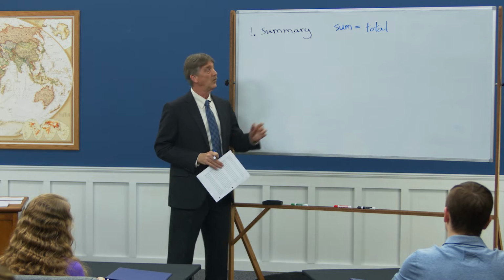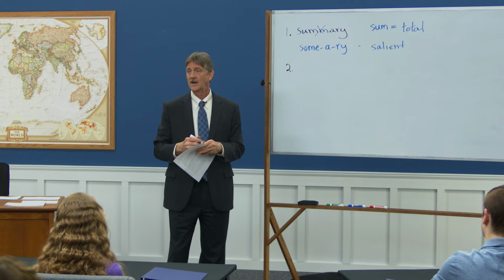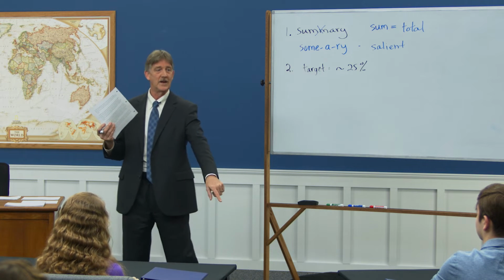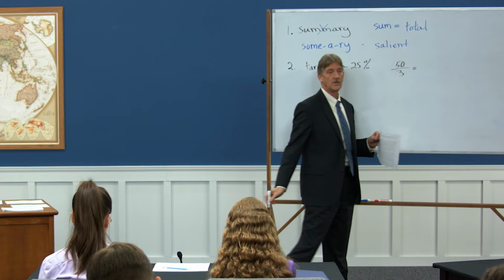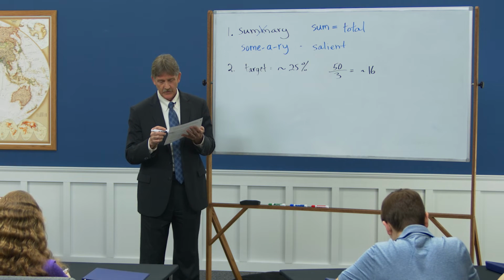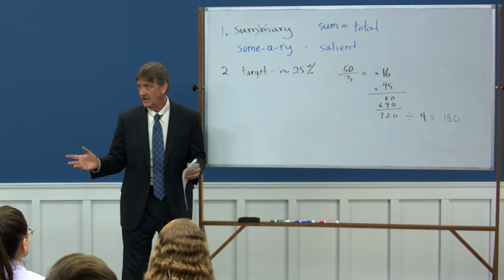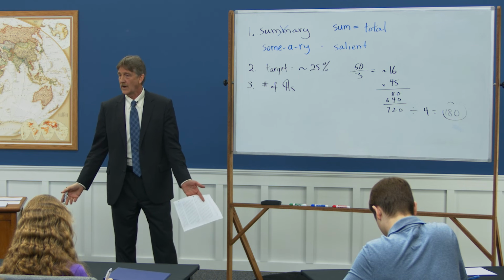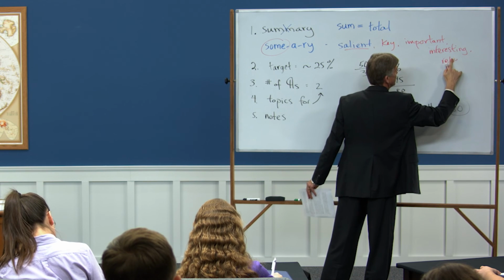The Writing Process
🖋️ Vital Writing Wisdom Revealed!

Have you ever dreaded starting a college writing assignment? Stop worrying about that essay—IEW has insights you won't want to miss! ✨

👀 Watch our latest video excerpt from IEW's University-Ready Writing course, where Andrew Pudewa reveals the process for creating an essay. This excerpt is part of a twelve-week course and is a treasure trove 🗝️ for anyone who wants to hone their writing skills!

📚 Whether you're a student or you just want to improve your communication skills, these key insights will transform the way you approach writing. Get ready for some eye-opening tips and techniques! 💡

🔓 Are you ready to unlock the secrets to powerful writing? Visit IEW.com/URW to explore more in IEW’s University-Ready Writing and start your journey with IEW today! 🚀